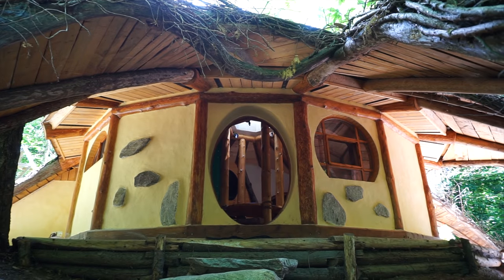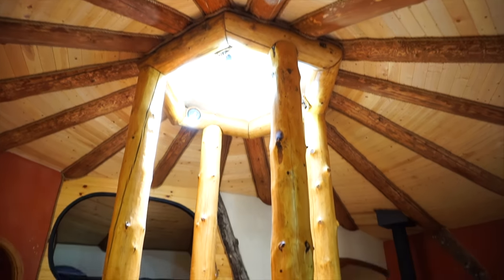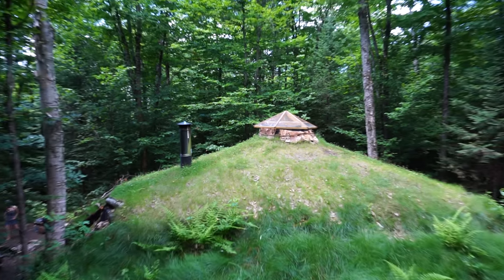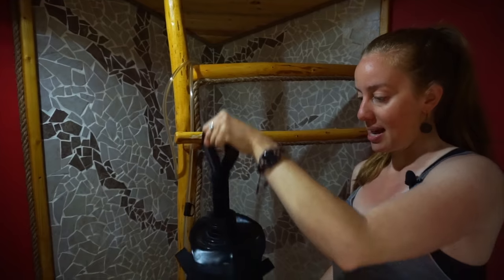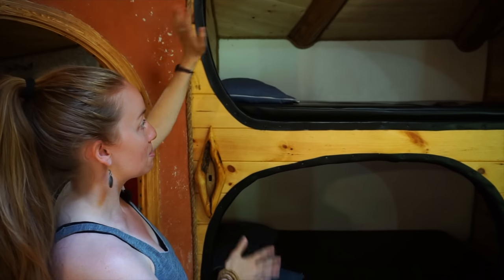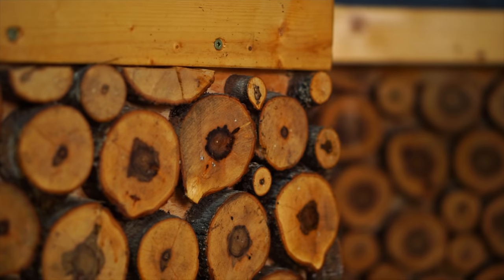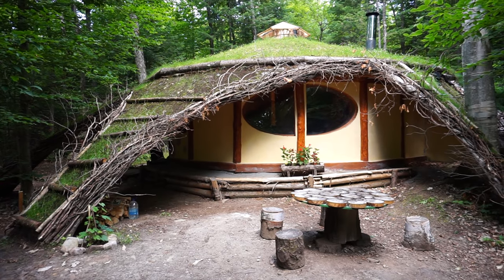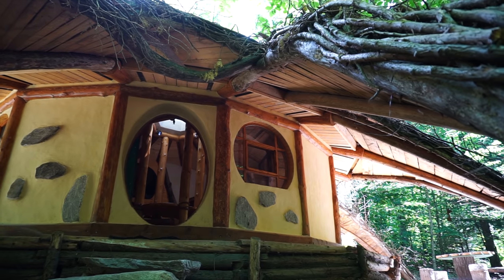Tiny Hobbit House with Amazing Green Roof & Straw Bale Walls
Video tour of an incredible underground hobbit home that is completely off-grid.  It is built with straw bale walls and limestone plaster, log roof rafters and support columns, and a stunning green roof with a glass dome in the centre to bring in a lot of natural light.

This tiny hobbit house was built by Dior and Sylvain from Les Toits du Monde which in English means Roofs of the World.  It is a wooded eco-resort with trails running through the forest and all kinds of neat cabins and green buildings to stay in.  They also have a tree house, yurts, and a tipi in addition to the hobbit house, and they are located in Nominingue, Quebec — a small town that's less than 3 hours from Montreal and Ottawa.

The hobbit house has solar power for the lights, a single-burner propane cooktop in the kitchen, a portable solar shower and composting 5-gallon bucket toilet with sawdust in the bathroom, a woodstove for heat, and they deliver jugs of drinking water to each cabin that are filled from their well at the main house.

In addition to being sustainable and off-grid, the interior design of the tiny house is quite stunning.  They've used natural, unfinished wood for countertops, benches, a table, and more.  It all adds to the feeling that your house is a part of the woods.  It's minimalist living at it's best.

The underground home is a vacation rental that sleeps 4 in a double bunkbed, and it has quite an open concept but the floor plan could be easily modified to create more privacy for a long-term living situation.  A minimalist family or couple could easily create a cozy home in a space like this and it would probably be quite a budget-friendly building project since most of the building materials seem to have been taken from the forest around the hobbit house.

We had a blast touring the tiny underground hobbit house at Les Toits du Monde (and eating Dior's fresh, homemade bread with Sylvain) and we are excited to share a video tour of their amazing tree house cabin in an upcoming video.  It has a hanging bridge!

Mat & Danielle

STAY IN TOUCH!